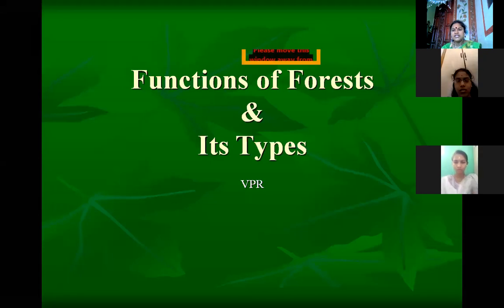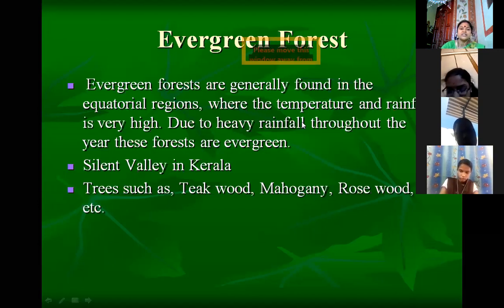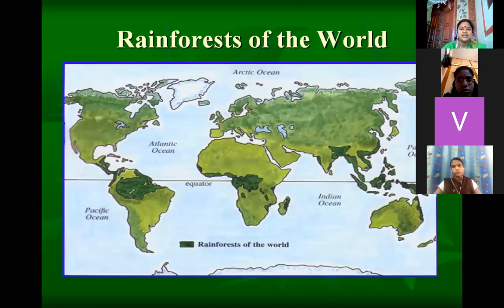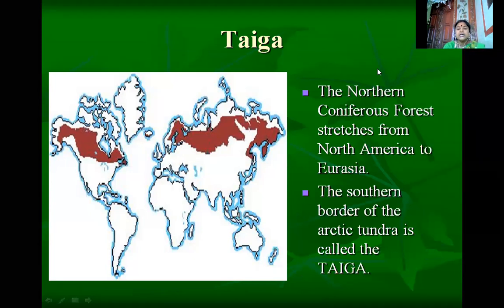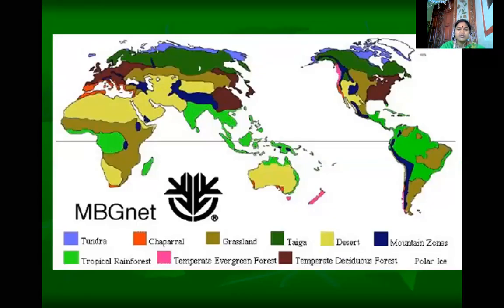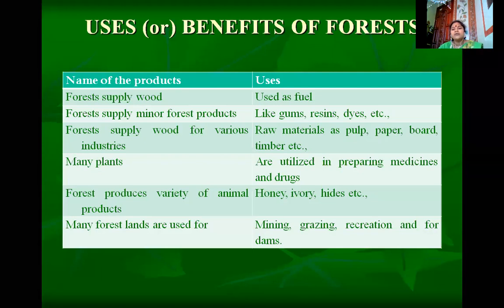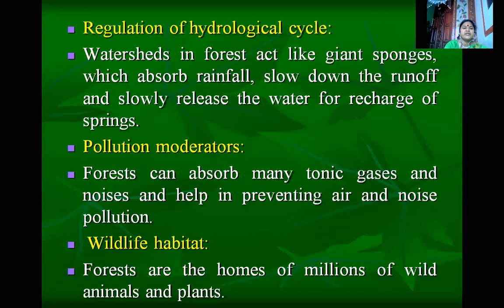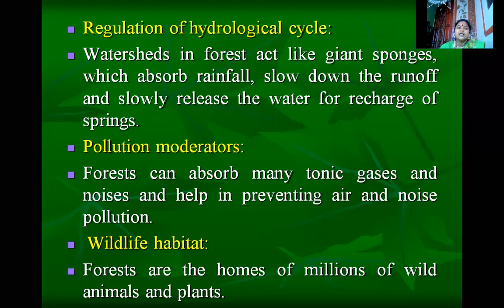Functions and Different Types of Forests Online Teaching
Functions and Different Types of Forests - EVS Online Teaching
Environmental Studies NME Paper
Mannar Thirumalai Naicker College, Pasumalai, Madurai